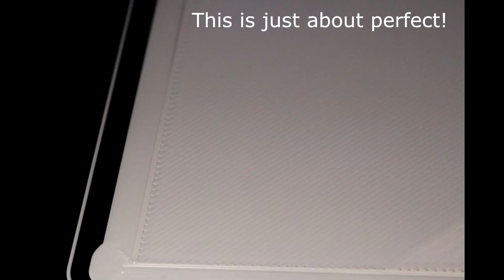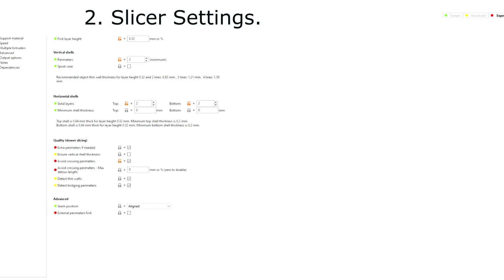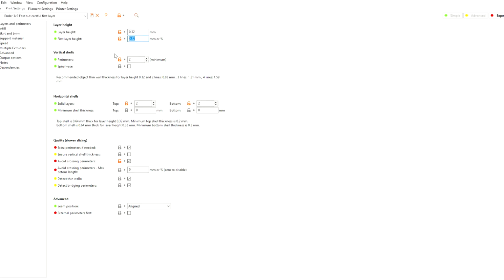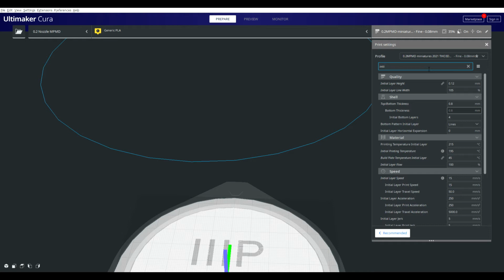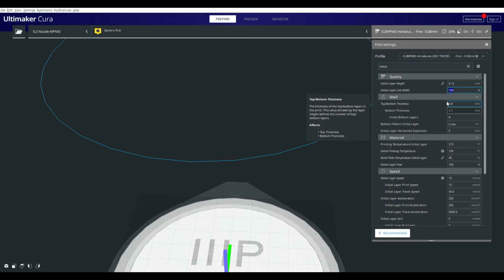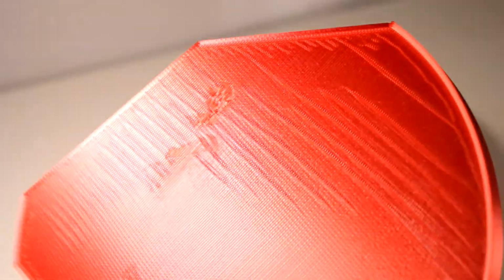Weird Ripples in your 3d Print? - How to fix the 'First Layer Wrinkle Pattern Problem'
This was bugging me a lot - I calibrated the printer to the millimetre, but it would spit out prints with a weird ripple effect on the bottom from something it was doing on the first layer.

Find out within why the 3d printer ripple effect happens, what causes the weird distorted zig-zag pattern, and how to make your undersides as smooth as you wish they were! All this in 3 minutes 24 seconds!